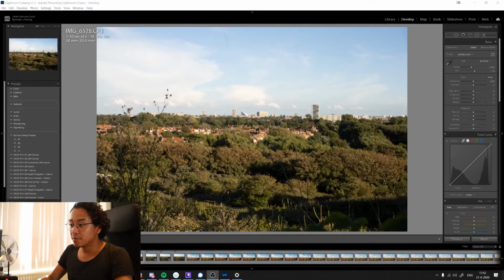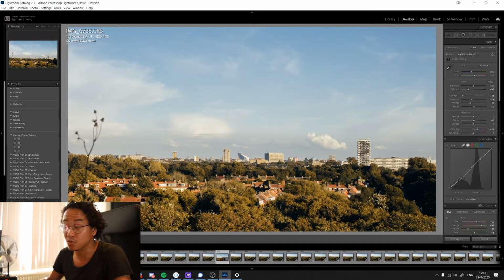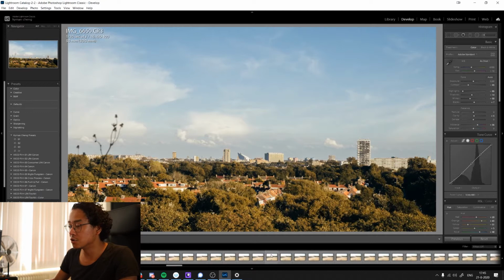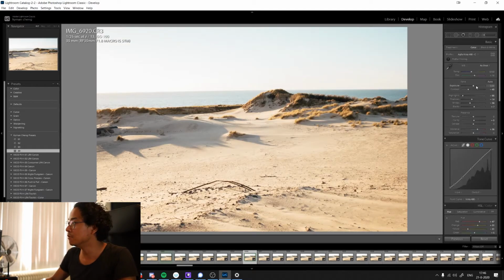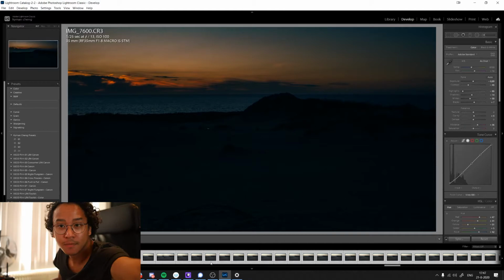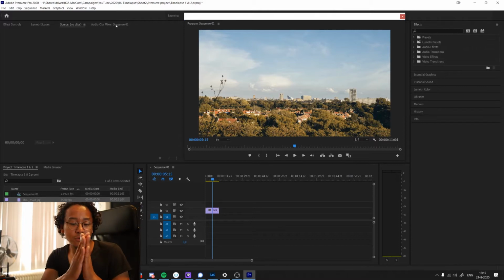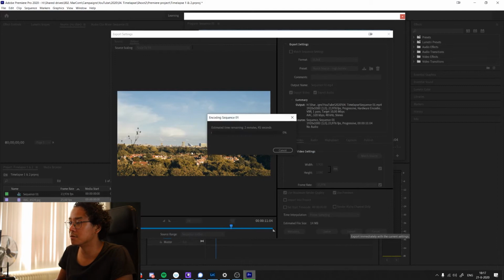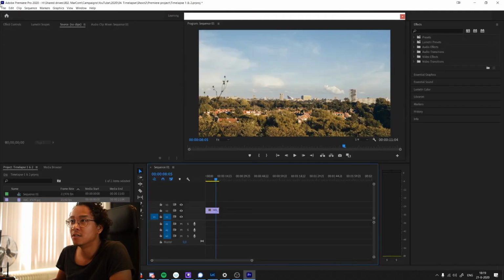1. Let's Attempt to Create a Timelapse (Timelapse series Part 1)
First Youtube video! Here we go! (Hope you can forgive the little editing mistakes in the footage, haha)